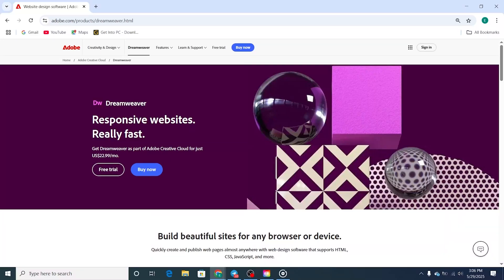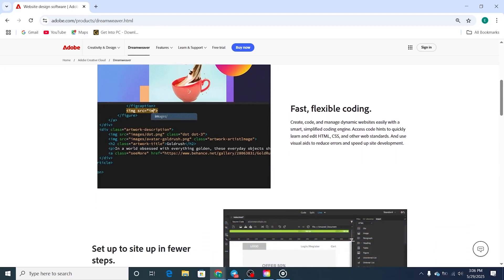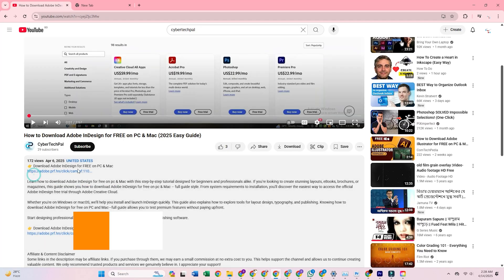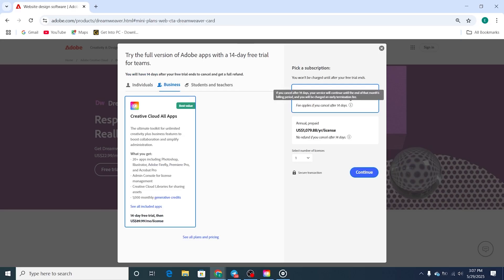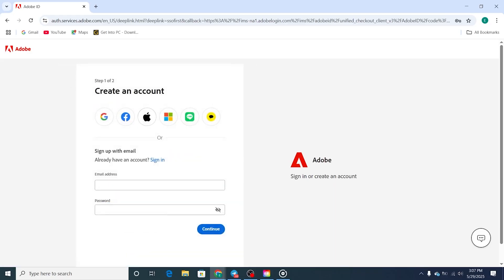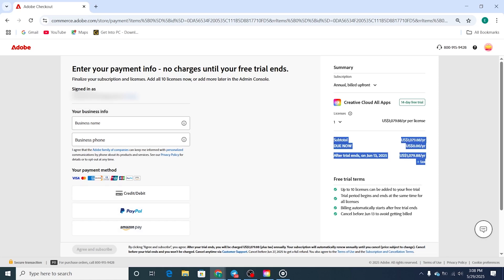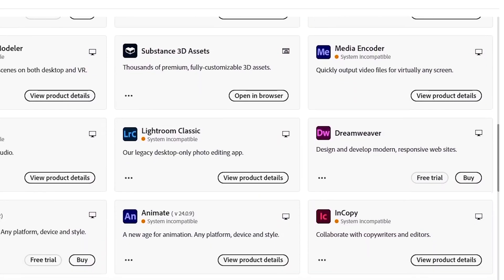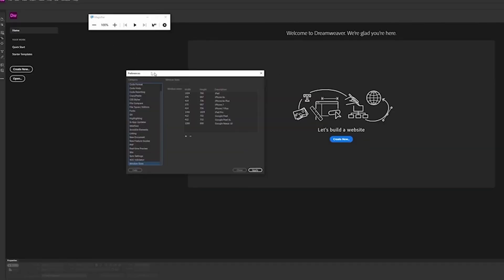How To Download Adobe Dreamweaver For FREE for PC & Mac (Official Version)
👉 DOWNLOAD Adobe Dreamweaver

This tutorial shows you how to download and install Adobe Dreamweaver for free on your PC, Mac, or laptop using the official 14-day trial! Build and code responsive websites visually or with HTML/CSS. Perfect for web designers and developers of all levels. I'll show you how to download Dreamweaver for free using Adobe's 14-day trial on PC, Mac, or laptop. Follow our Adobe Dreamweaver tutorial to learn how to install the application and start building responsive websites. Get Adobe Dreamweaver free and start your web design journey today!